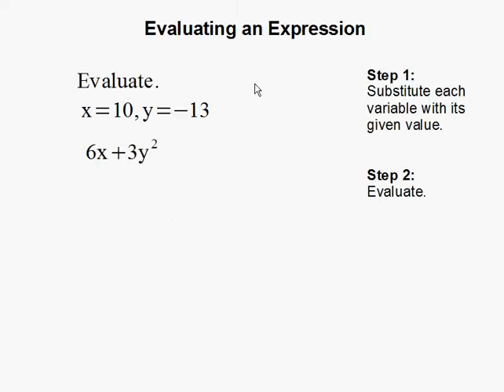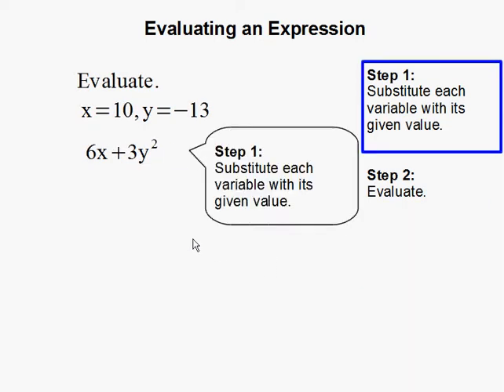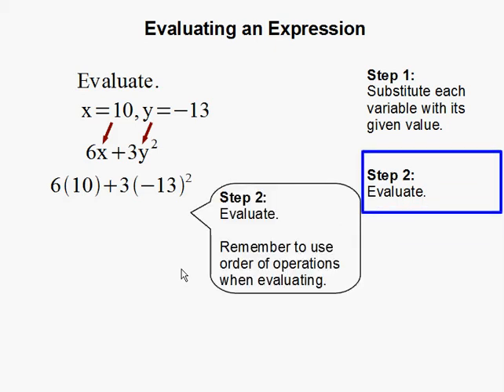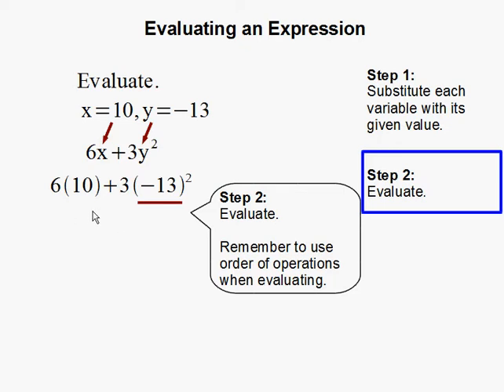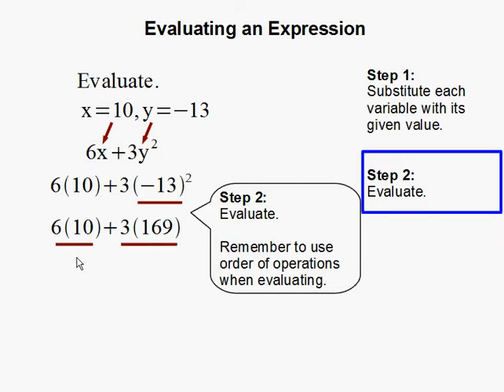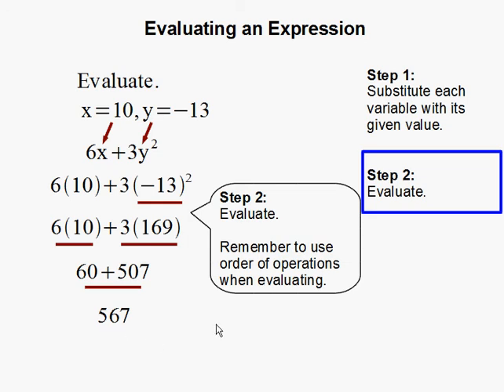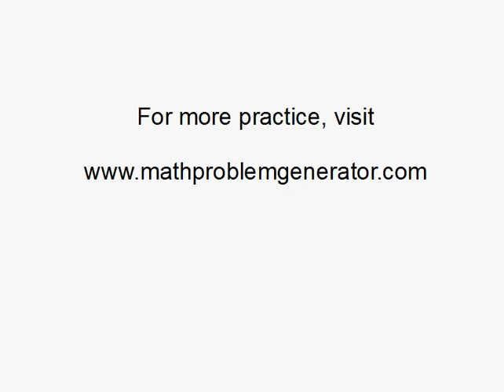Evaluating an Expression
- How to Evaluate an Expression.  For more practice and to create math worksheets, visit Davitily Math Problem Generator